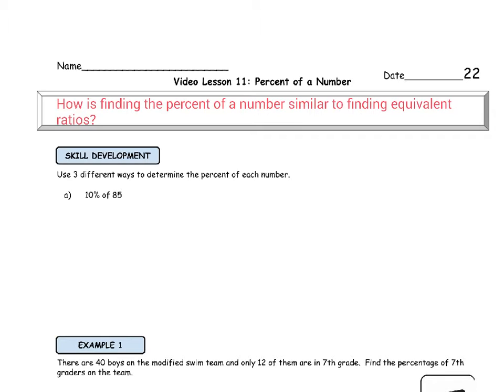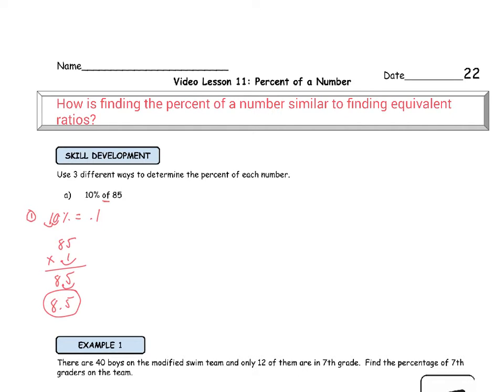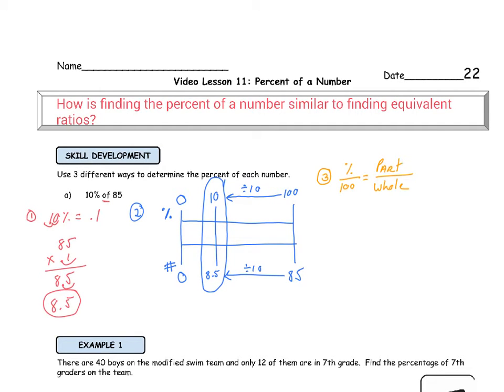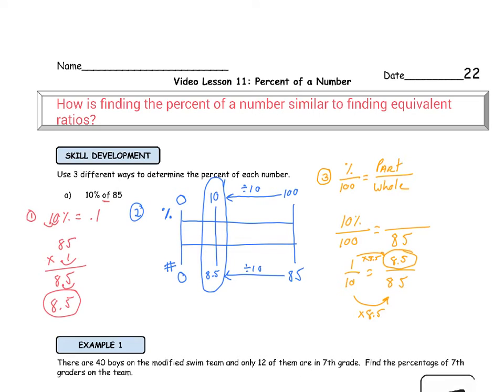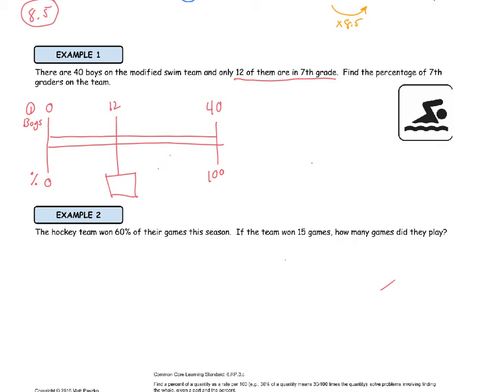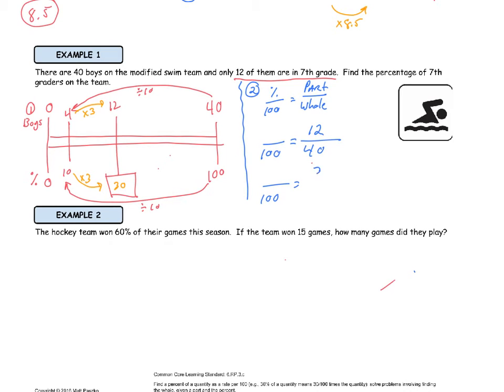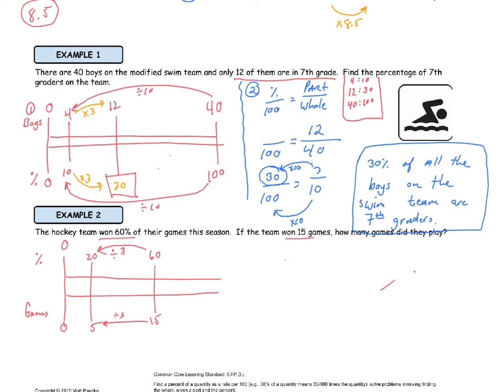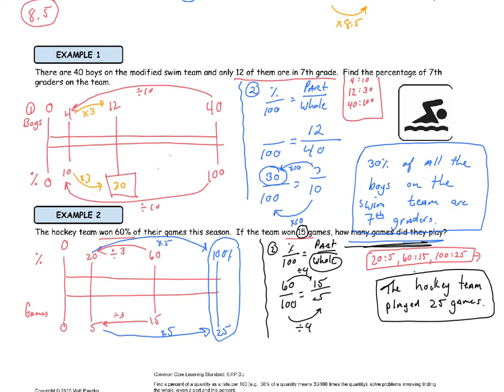Video Lesson 11: Percent of a Number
In this video we answer the question "How is finding the percent of a number similar to finding equivalent ratios?"